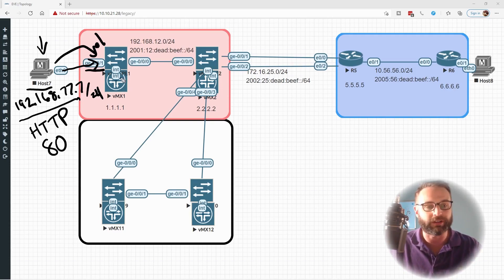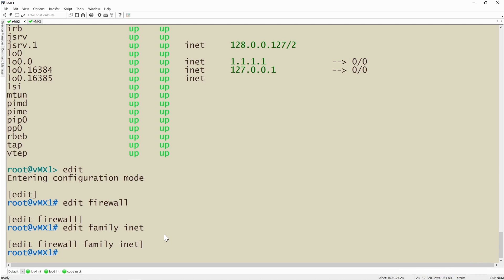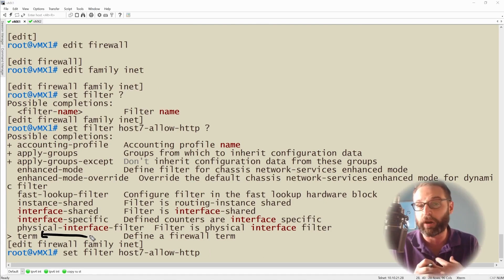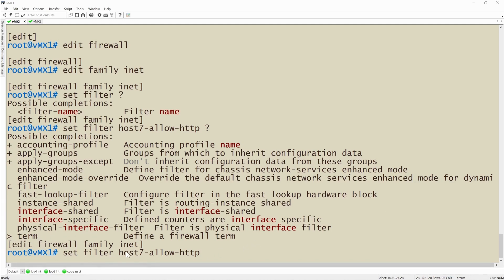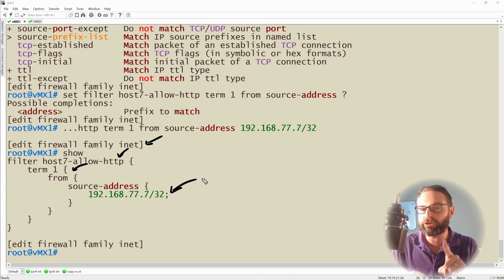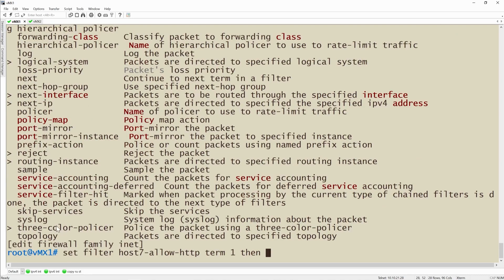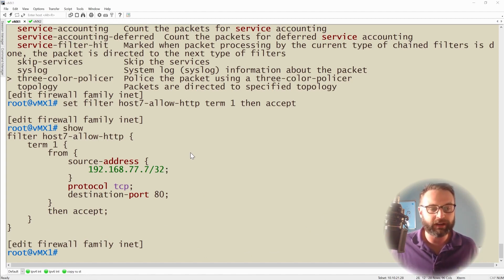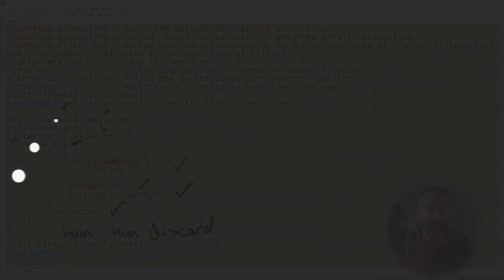How Does a Firewall Filter Work?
In this video, CBT Nuggets trainer Knox Hutchinson covers what a firewall filter is actually doing as it protects your data plane.

A firewall filter looks and feels a lot like a route policy, but there are key differences. Watch Knox walk you through building a firewall filter from scratch — as he does, he points out how it differs from a route policy and how a firewall filter keeps your network safe and secure.